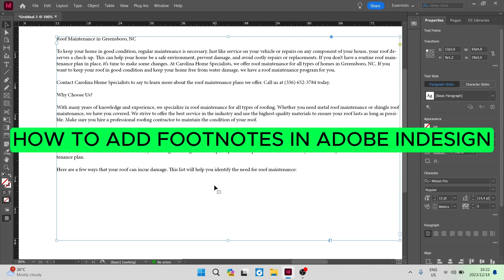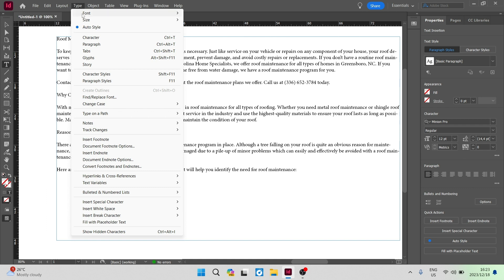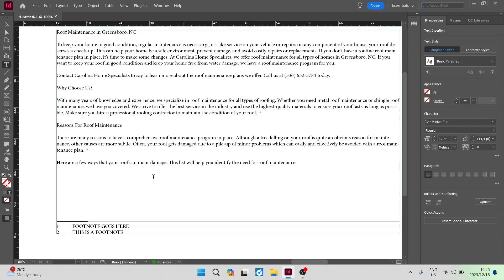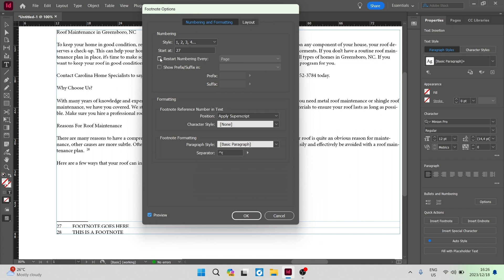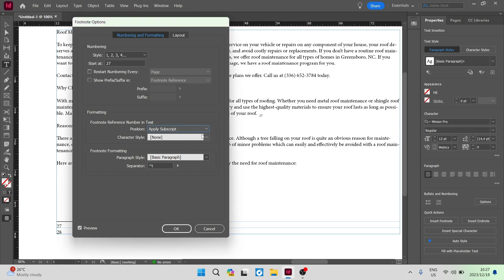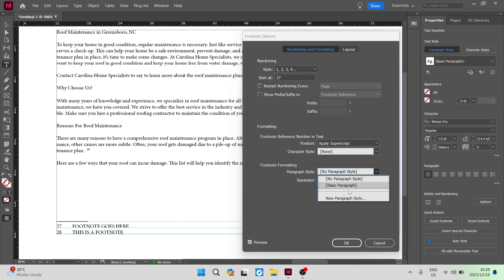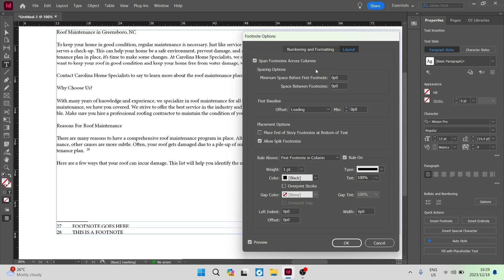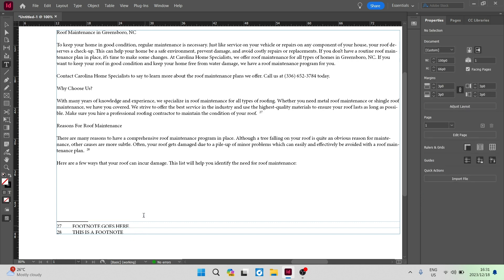How to Add Footnotes in Adobe InDesign in 2025 | Tutorial for Beginners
In this video 'How to Add Footnotes in Adobe InDesign' we'll guide you through the process of incorporating footnotes seamlessly into your documents using Adobe InDesign. Whether you're a professional designer or a student working on a project, this InDesign Footnote Tutorial is tailored to help you master the art of adding informative footnotes to your layouts.

Explore the intuitive features of Adobe InDesign to insert, format, and customize footnotes that enhance the overall readability of your documents. We'll cover the essential steps, tips, and tricks to ensure your footnotes are not only functional but also aesthetically pleasing.

Timestamps

Intro – 00:00 – 00:18
Creating a Text Box – 00:19 – 00:47
Creating a Footnote – 00:48 – 02:07
Defining Footnote Properties – 02:08 – 08:22
Outro – 07:23 – 07:39